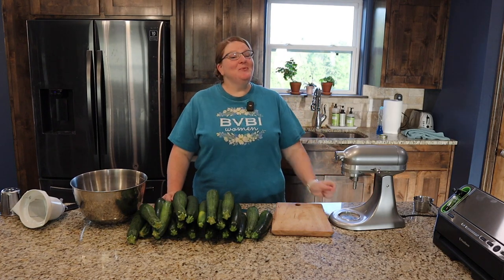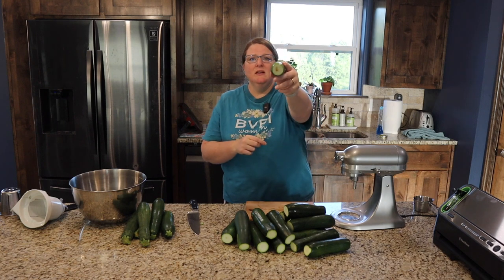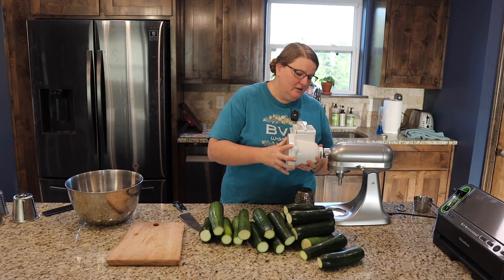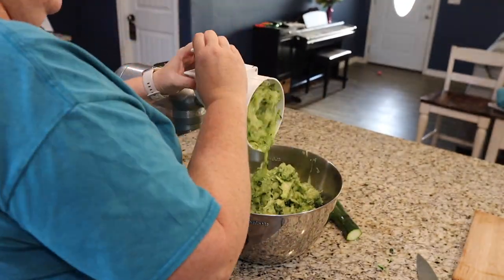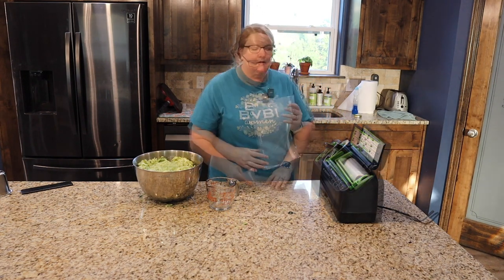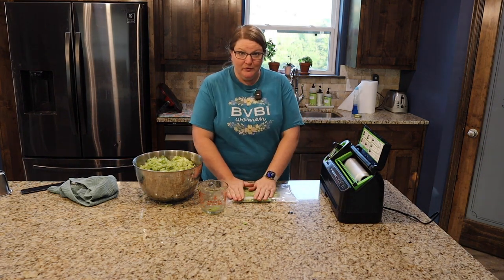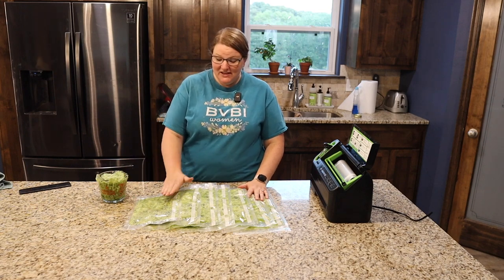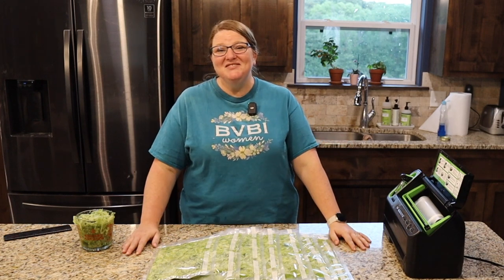Super Simple Zucchini Preservation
It's day 2 of the Every Bit Counts Challenge from @threerivershomestead!  Wondering what to do with all of that zucchini!? Join Kristy as she walks you through an easy way to preserve your zucchini harvest.

Items used:
-Stand Mixer
-Food Saver